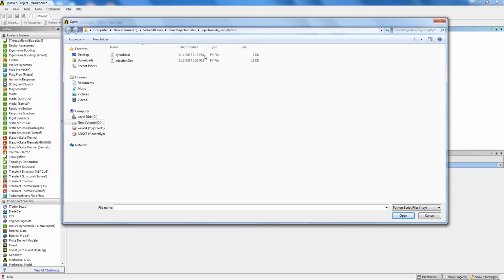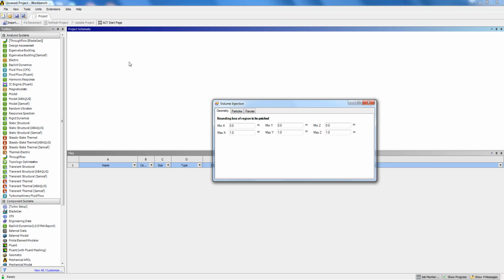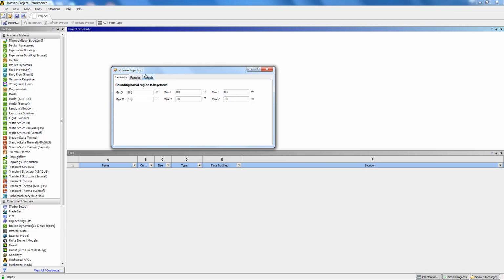Running Python Script from Workbench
In this video, we will talk about how to run a python script from Workbench Environment. The python scripting capability opens the door to a lot of automation and customization.